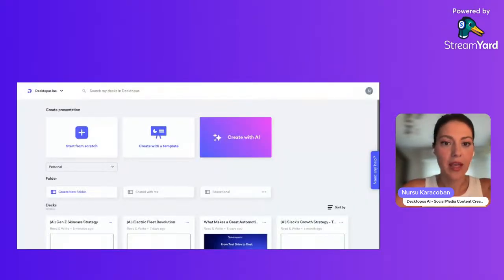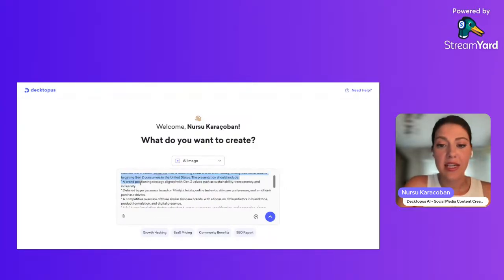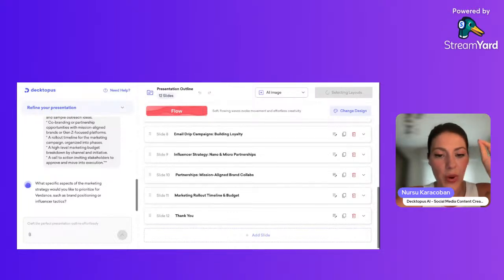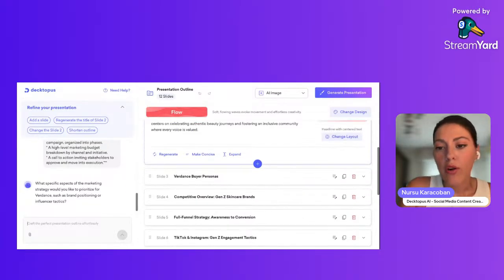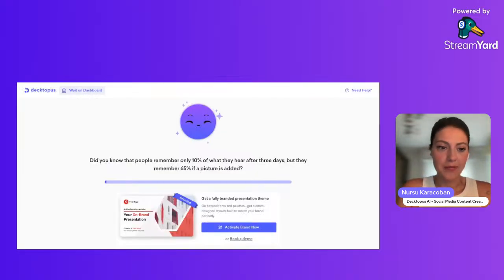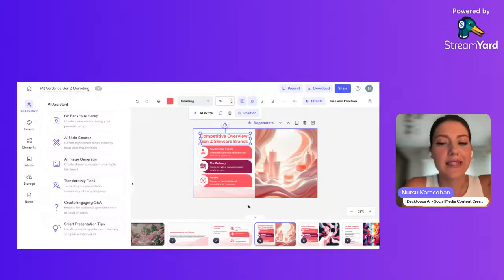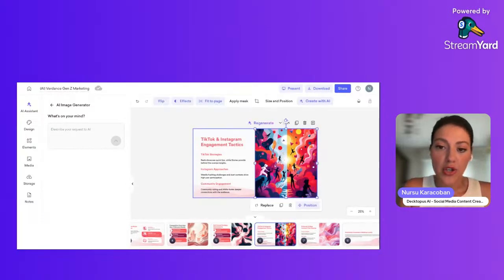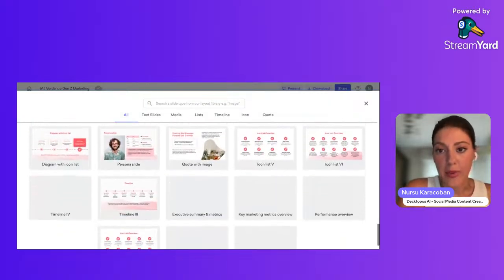Getting Started with Decktopus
Ready to create stunning presentations in just minutes? Join us for a live walkthrough of Decktopus and discover how to build your first AI-powered deck with ease. From signing up to sharing your presentation, we’ll guide you through the essentials so you can start impressing your audience right away. Perfect for new users or anyone curious about how Decktopus can simplify their workflow!